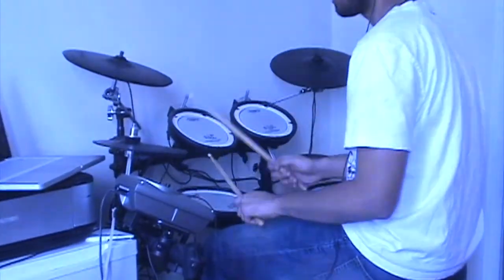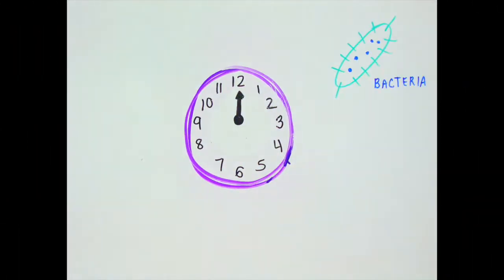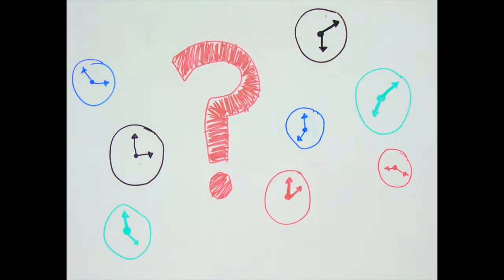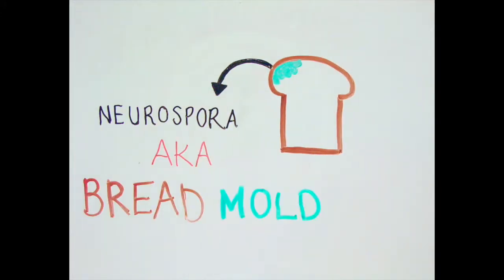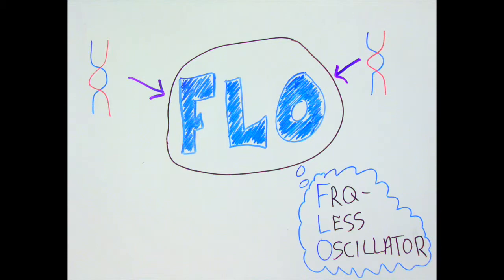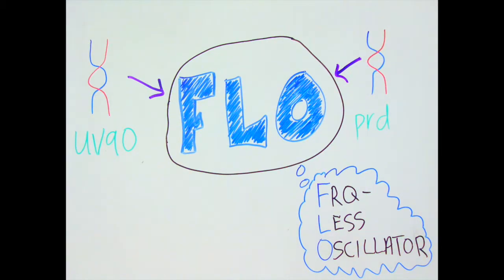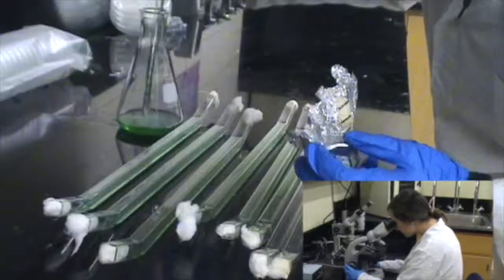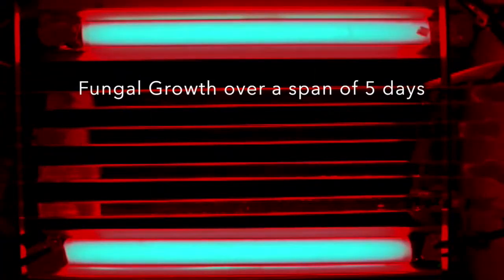NSERC video 2015